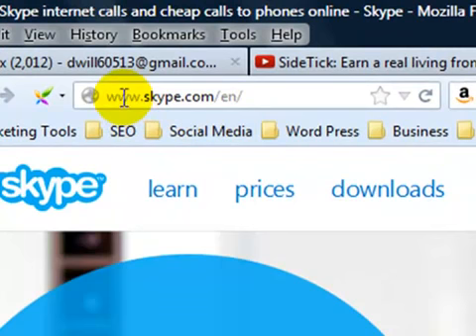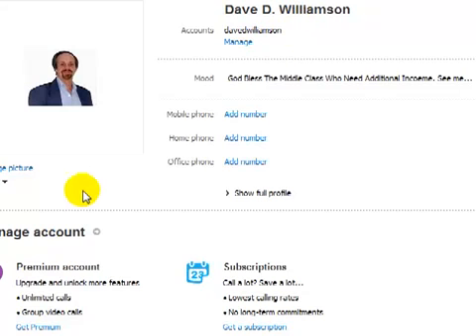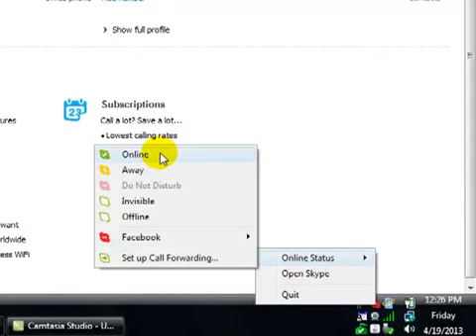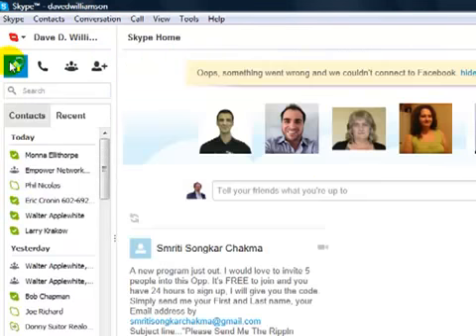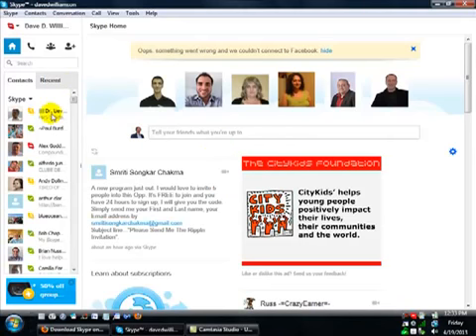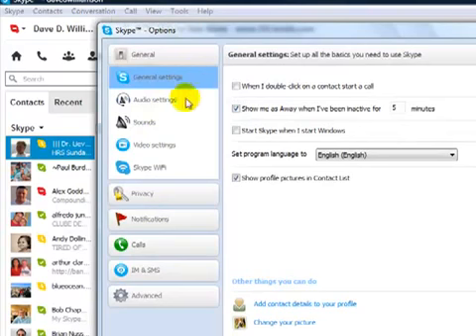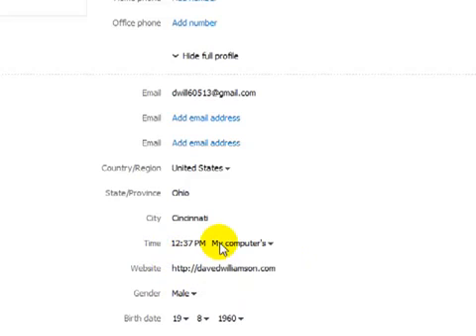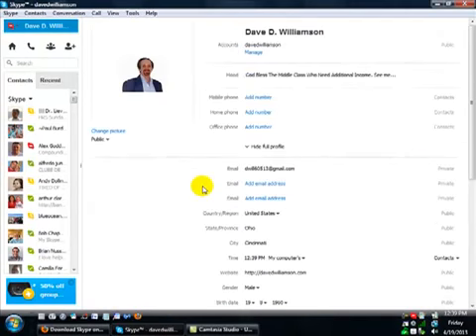Social Pro Revolution How To Use Skype To Setup Your Free Personal Coaching YouTube 360p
- The Social Pro Revolution Movement is exploding with more struggling marketers joining each and every day to learn why they must FIRST learn how to properly brand themselves before ever trying to make money here on the web and... must realize that; People Join YOU, not your business...

The Social Pro Revolution Movement uses the power of proper social branding combined with 100% Free One-on-One Personal Coaching to show you proven results within your first two weeks. The masses are literally raving over their ability to ELIMINATE those false promises of income from other marketers or being stuck at automated company replicated training sites without any personal support whatsoever.

They truly care for your success using complete transparency in everything they do WITHOUT hiding behind any fancy money claims...

Come Join The Social Pro Revolution Facebook group and find out first hand if that 'RARELY SEEN' One-on-One Personal Coaching REALLY Exist Without Ridiculous Hourly Rates Like Other Leaders!

Your Branding Is Going To Look Good On You,

I Guarantee it!

Enid Gauntlett